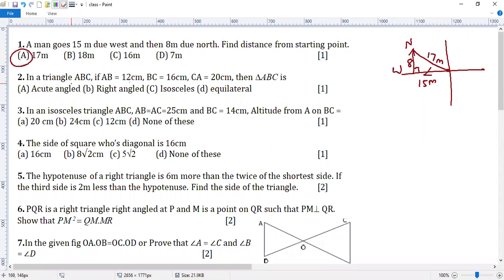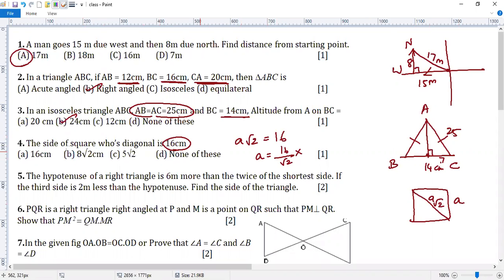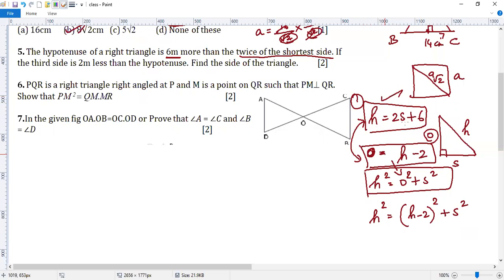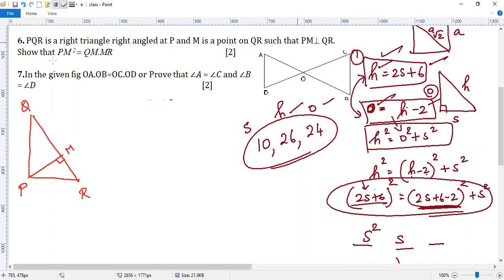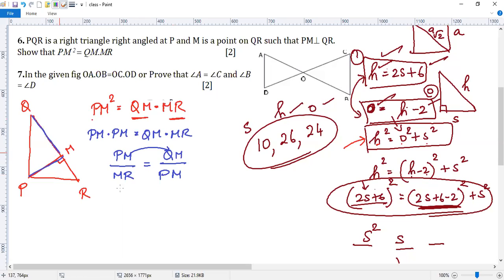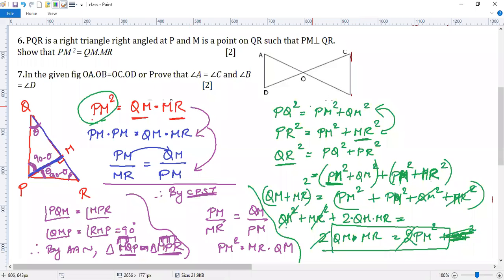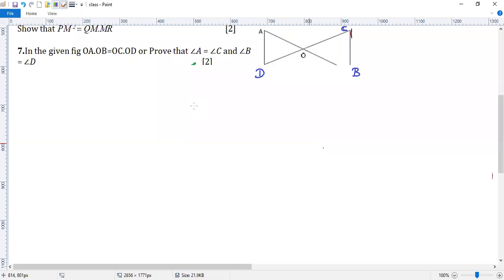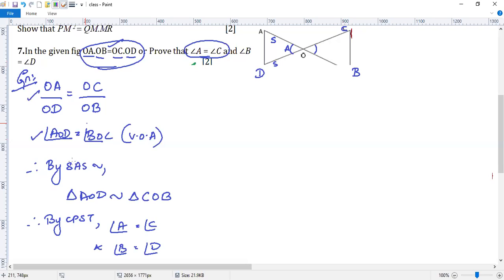[TAM] CBSE X Maths Triangles Test Answers Discussion P1